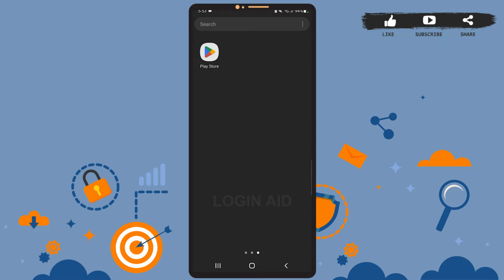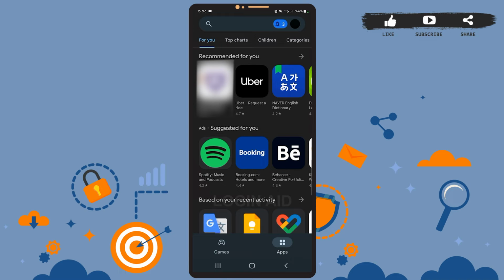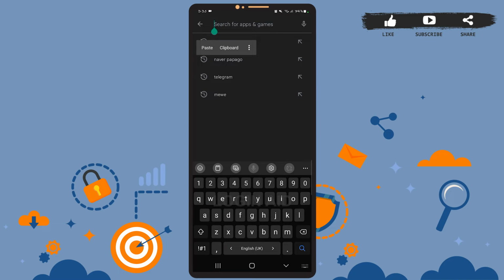How To Download & Install ICQ App | 'ICQ: Video Calls & Chat Rooms' Mobile App Download Guide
A video guide for the process to download and install ICQ app.